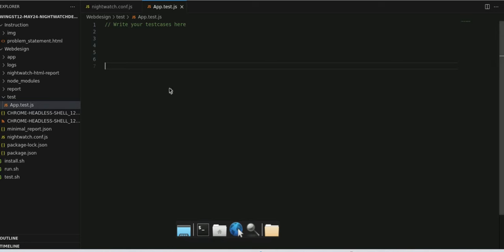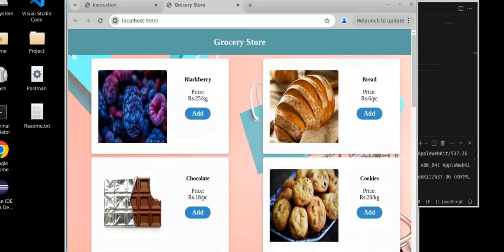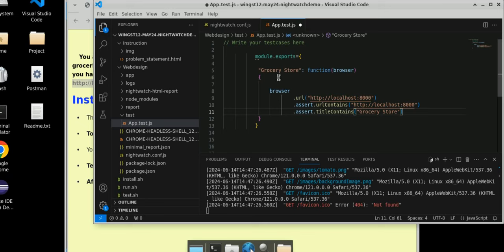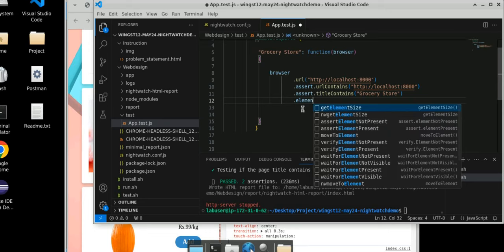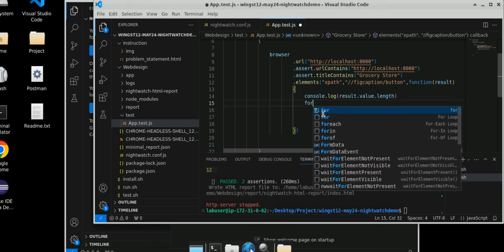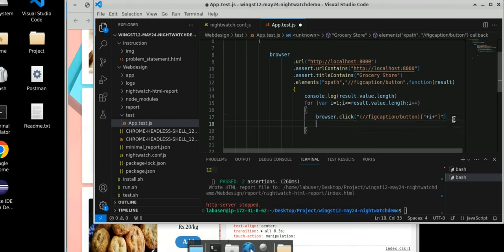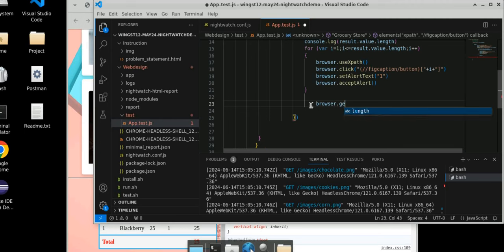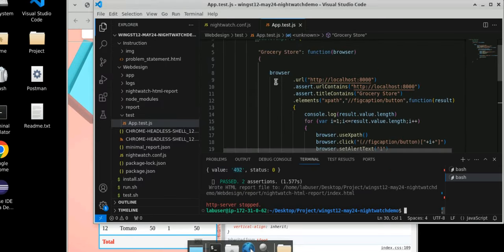nightwatch.js wings 1 mock assessment solutions | 2702 nightwatch.js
Welcome to Step Campus!!

Your go-to channel for mastering the T-12 TCS course and Web, Mobile, and API Testing. Whether you're starting out or looking to enhance your skills, we provide clear and concise tutorials, practical demos, and expert tips.

IMPORTANT LINKS:-

🔍 What You'll Learn:

T-12 TCS course breakdowns and study tips
Web Testing tutorials and best practices
Mobile Testing guides and tools
API Testing fundamentals and tools like Postman and SoapUI

Live demos and step-by-step tutorials